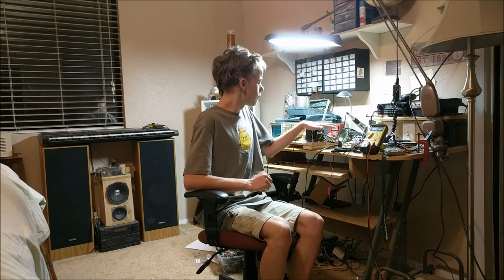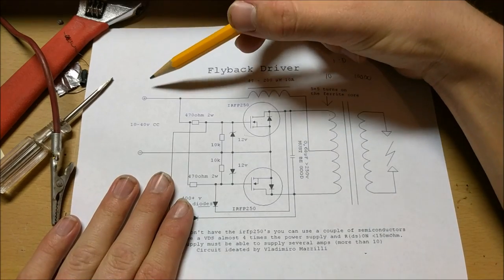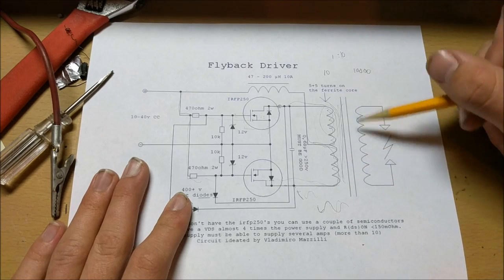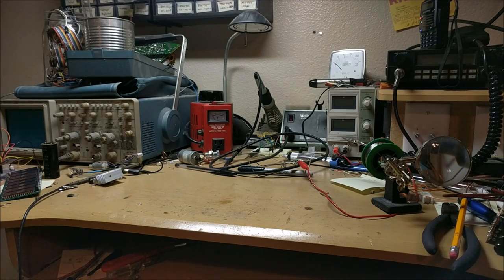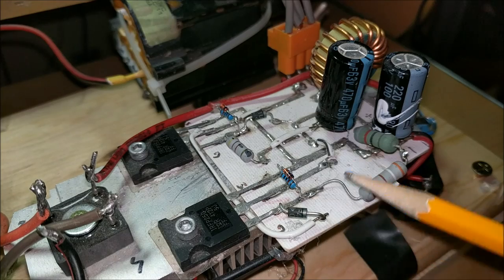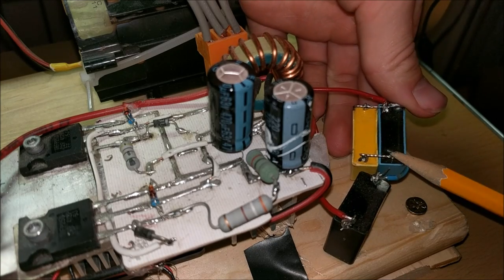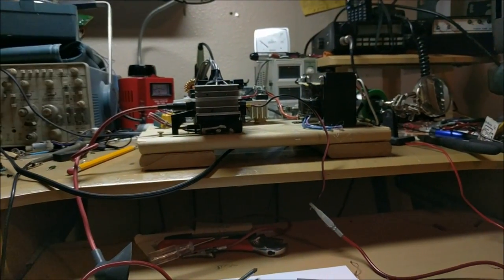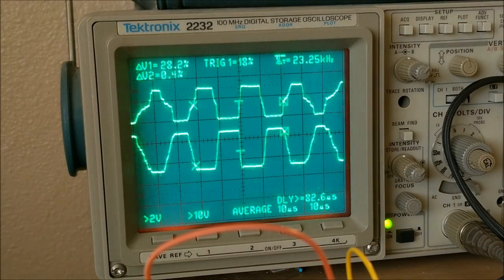How a ZVS Fly-back Driver Circuit Works and How to Build One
In this video, I explain how the circuit of a ZVS flyback driver works.  I go in depth in my explanation of the different circuit elements and how they interact.  After my explanation, I show how I built my flyback driver, how you can build one, and a cool demonstration of it in action.  This circuit looks complicated at first, but it can be understood by almost anyone with basic electronics knowledge and this video.  As far as I know, this is the only YouTube video so far that can explain the inner workings of this popular circuit.  Good Luck building!

Here are a few good soldering irons to use:
A small cheap iron
A nice soldering station

Stuff you need for circuit board etching:
Copper Clad board
Ferric Chloride Etchant

My editing computer:

If you want a ZVS driver, but dont feel like building one, you can buy this: